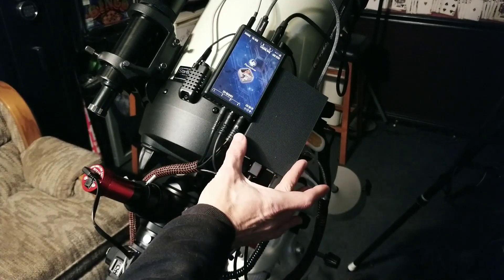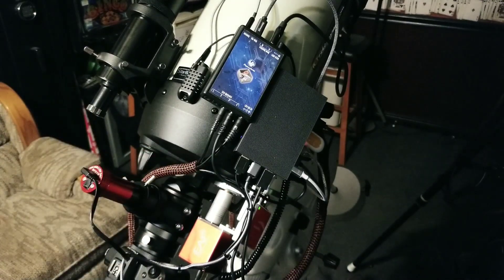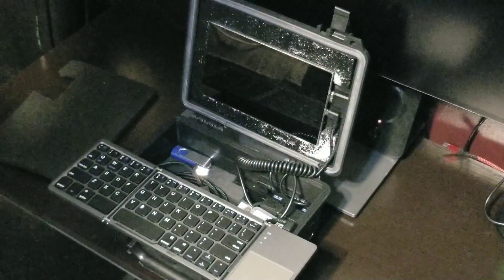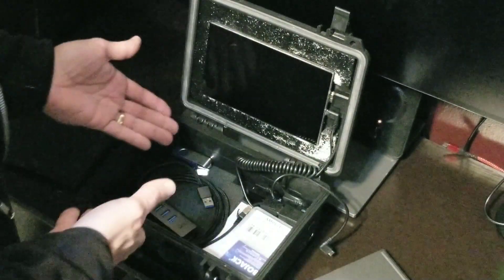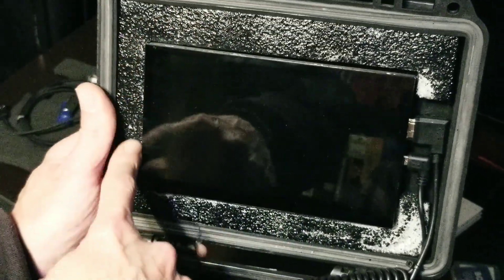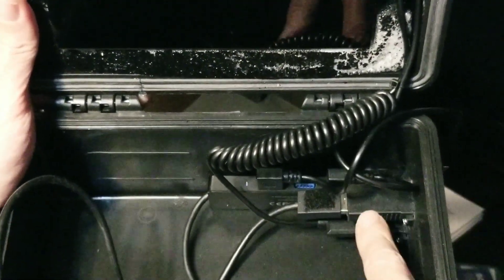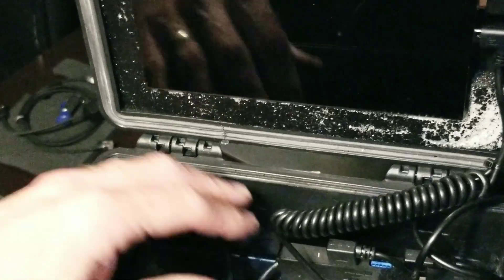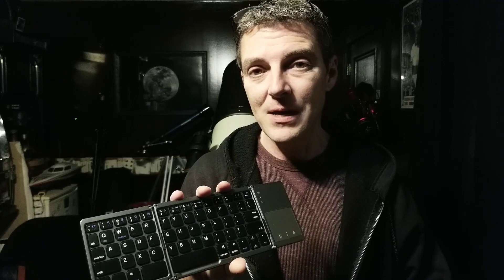Can't Connect Remotely to your Telescope Mini PC? You Need to Build This!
A lot of us are using mini PC's such as the MELE Quieter 3 for remote access and control of our astro rigs, but what happens when that connection fails? How can you see into the system to troubleshoot? Do you just pack it up and call it a night? Do you drag a keyboard, monitor, & mouse around with you, just in case? Build yourself a CrashBox and you'll be able to quickly troubleshoot the issue in the field and be back up and running in short order.

CrashBox Parts List
1800 Case

Foldable Keyboard

7" Portable Monitor

HDMI Cable

HDMI Coiled Cable

USB A to USB A Cable

Micro USB to USB A Right Angle Cables

4-Port USB Hub

HDMI & USB Outlets